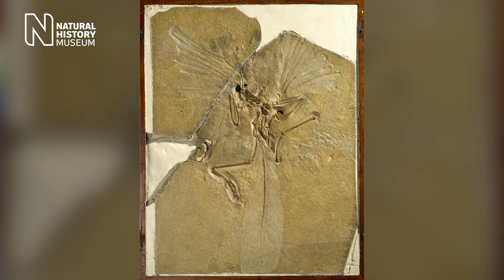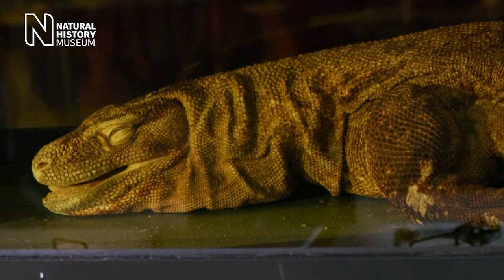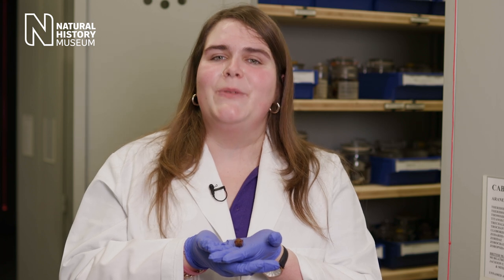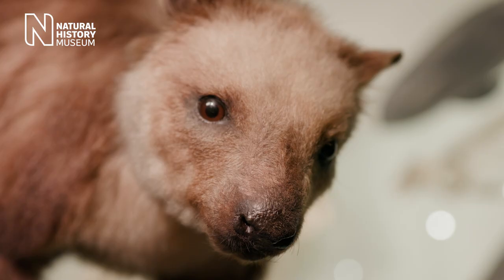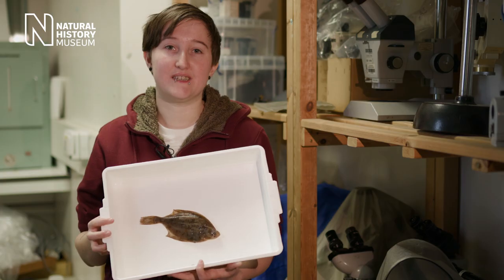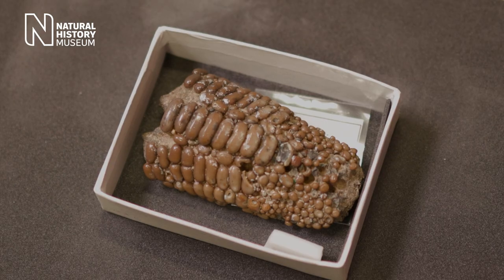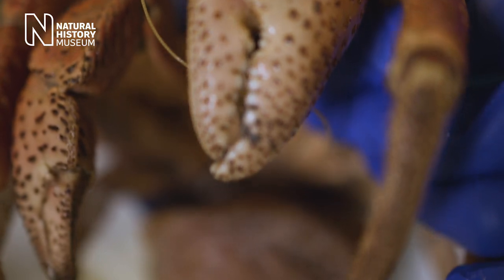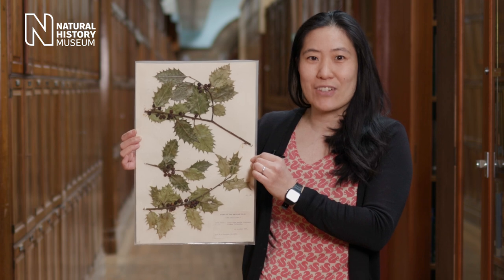My favourite specimen with NHM scientists | Natural History Museum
Find out about adaptations of animals and plants on Earth as Museum staff talk about their favourite specimen. Watch carefully and see if you can remember the features of the different living things that help them to survive.

The LEGO Group and the Natural History Museum are challenging you to predict what life could look like in other parts of the universe. Every Wednesday for four weeks we will be introducing a new environment, inspired by a real moon or exoplanet in our galaxy. Head to our website to find out more and get involved